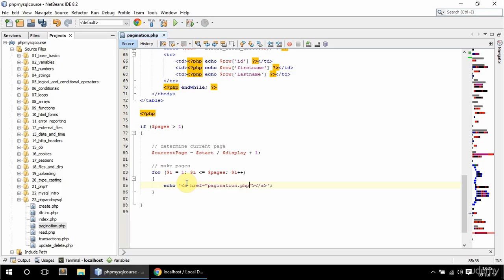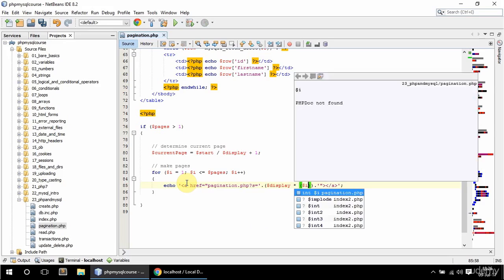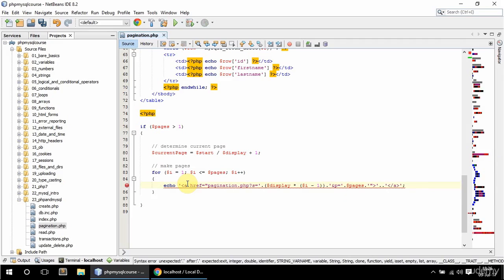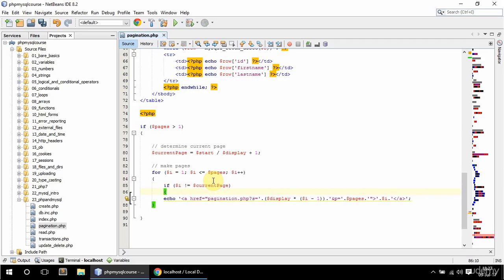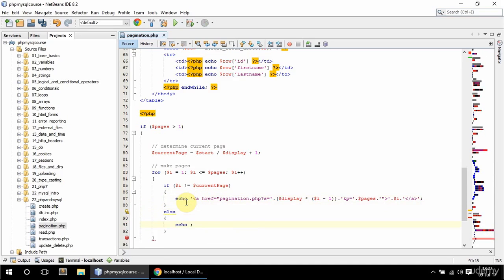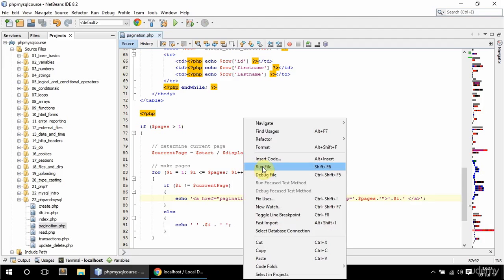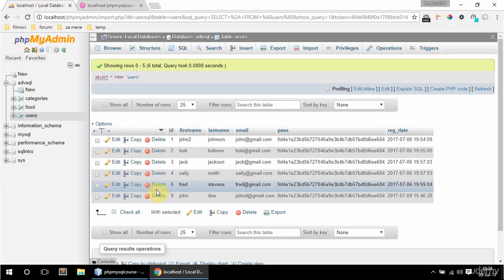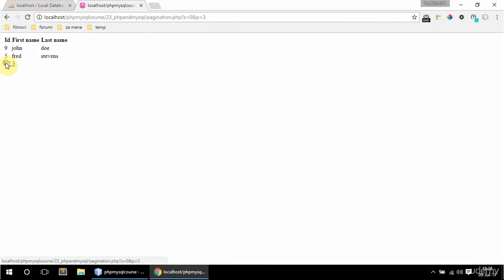57 pagination 3 - PHP and MySQL beginner to developer